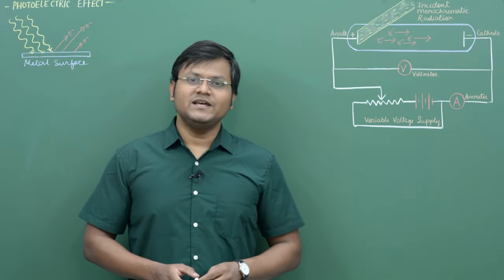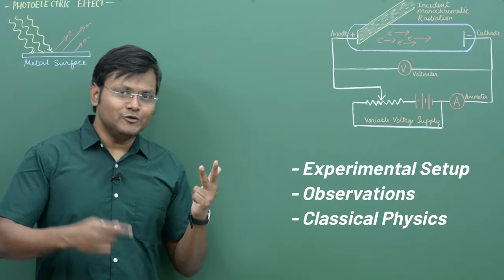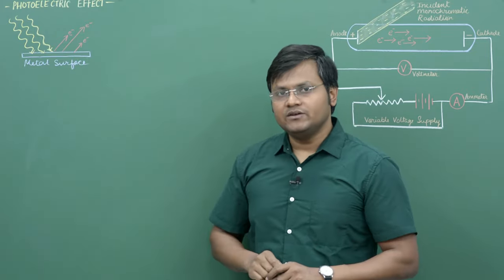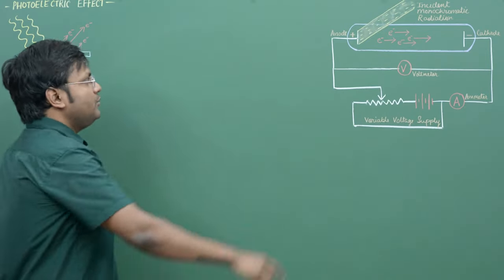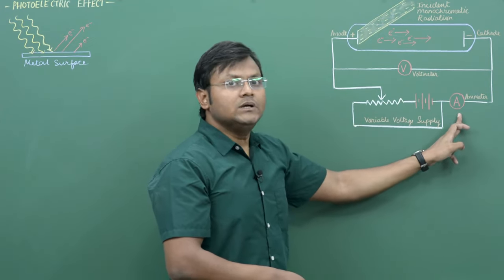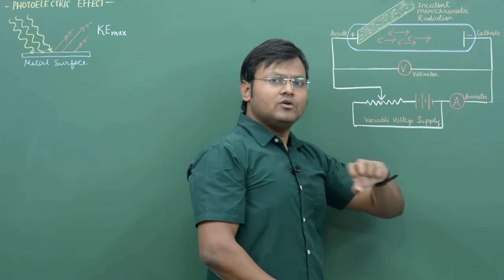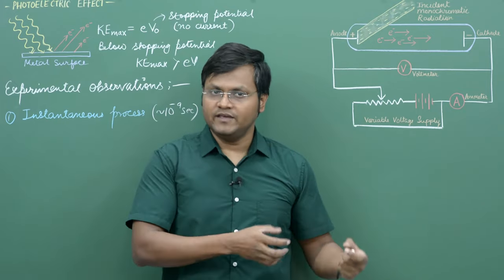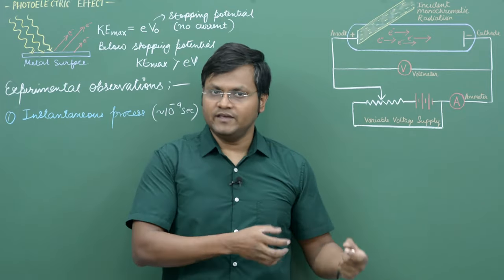The Photoelectric Effect shows the Dual nature of light | What is a Photon?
The Photoelectric Effect sowed one of the earliest seeds for the ideas of Quantum Mechanics, which ultimately got Albert Einstein his Nobel Prize in Physics.

𓏬𓏬𓏬𓏬𓏬𓏬𓏬𓏬𓏬𓏬𓏬𓏬𓏬𓏬𓏬𓏬𓏬𓏬𓏬𓏬𓏬𓏬𓏬𓏬𓏬𓏬𓏬𓏬ELEVATE𓏬𓏬𓏬𓏬𓏬𓏬𓏬𓏬𓏬𓏬𓏬𓏬𓏬𓏬𓏬𓏬𓏬𓏬𓏬𓏬𓏬𓏬𓏬𓏬𓏬𓏬𓏬𓏬𓏬
Dedicated courses on Physics IITJAM, CSIR-NET, GATE, TIFR, JEST etc are available on Elevate Classes platform

iOS App (use ORG code - AHGXS)

𓏬𓏬𓏬𓏬𓏬𓏬𓏬𓏬𓏬𓏬𓏬𓏬𓏬𓏬𓏬𓏬𓏬𓏬𓏬𓏬𓏬𓏬𓏬𓏬𓏬VIDEO DETAILS𓏬𓏬𓏬𓏬𓏬𓏬𓏬𓏬𓏬𓏬𓏬𓏬𓏬𓏬𓏬𓏬𓏬𓏬𓏬𓏬𓏬𓏬𓏬𓏬𓏬𓏬𓏬
The photoelectric effect is the emission of electrons from a material when light falls on its surface. This phenomenon was first observed by Heinrich Hertz in 1887 and explained by Albert Einstein in 1905. Einstein's explanation showed that light could act as both waves and particles, leading to the development of quantum mechanics. The photoelectric effect has become a crucial aspect of modern physics, with applications in solar cells and photoelectric sensors. The effect occurs when photons of light transfer energy to electrons in the material, causing them to be emitted from the surface. The energy of the photons must be greater than the material's threshold frequency for the effect to occur.

00:00 Introduction
01:51 Photoelectric Experiment
07:32 Experimental Observations
18:33 Einstein's Quantum Theory of Light